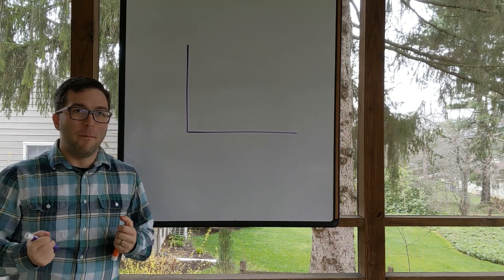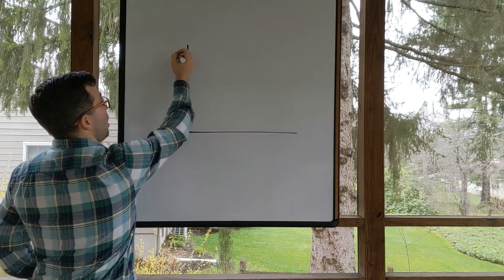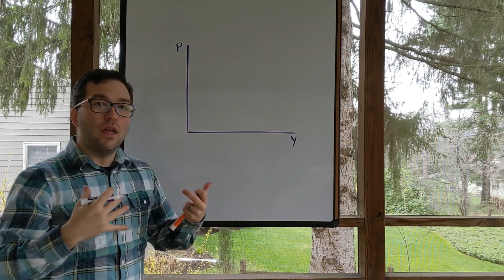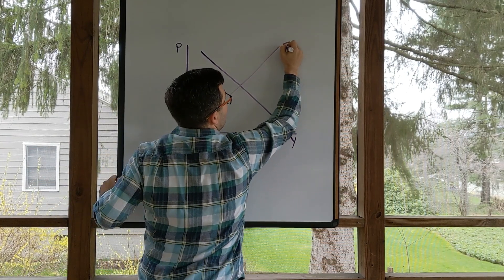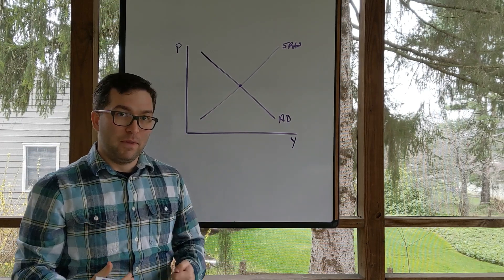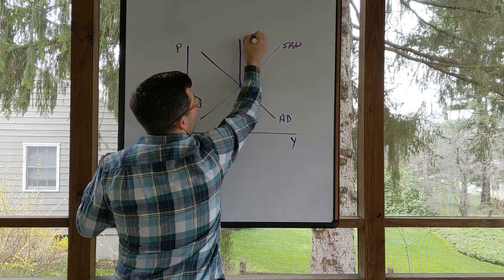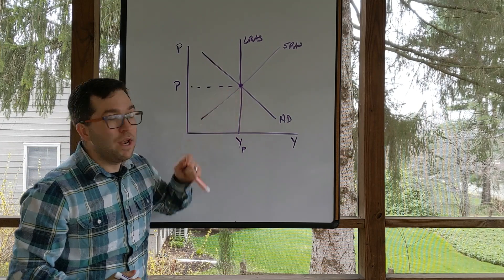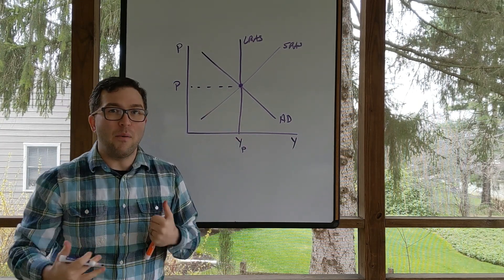The Full AD-AS Model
We put AD, SRAS, and LRAS on the same graph to show long-run macroeconomic equilibrium in the aggregate demand-aggregate supply model.